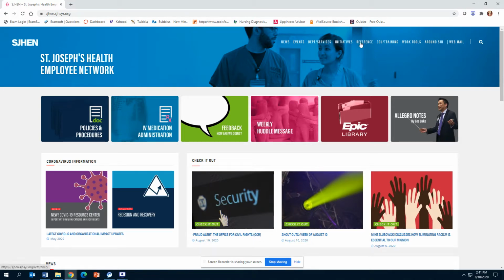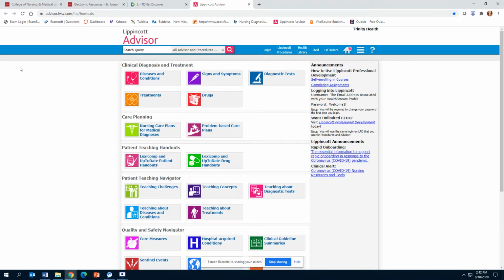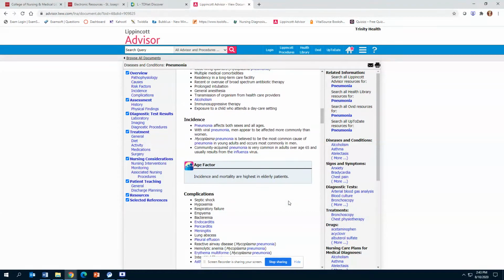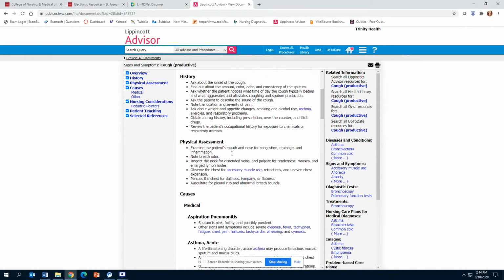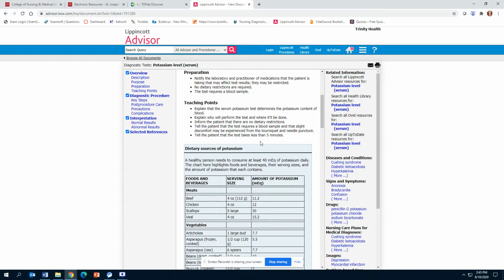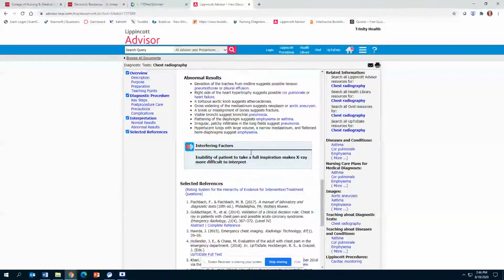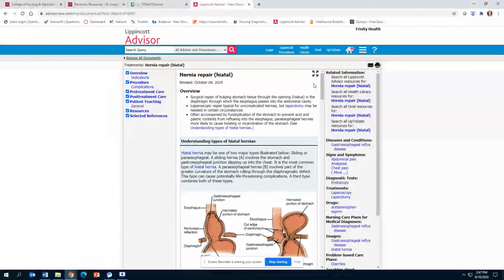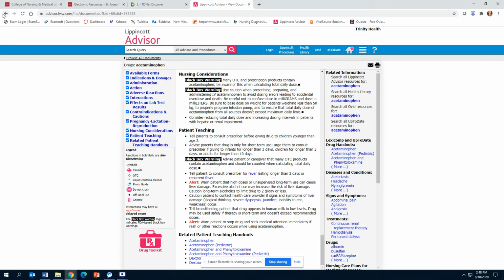SJCON Lippincott Advisor Demo